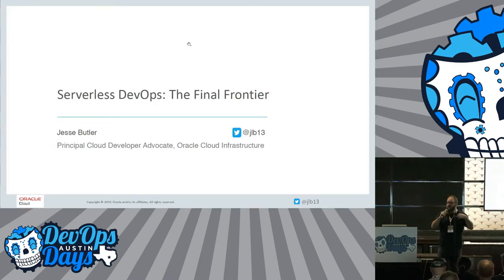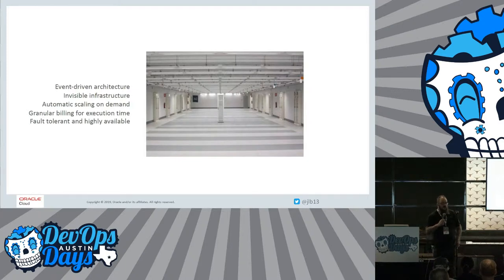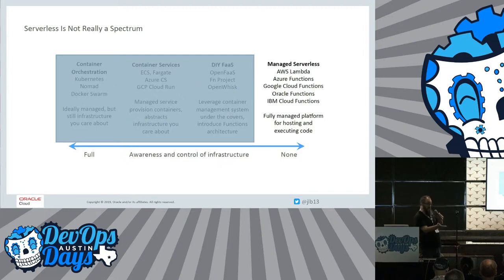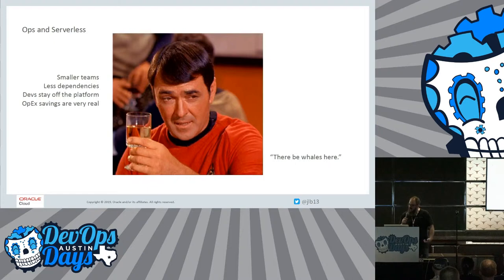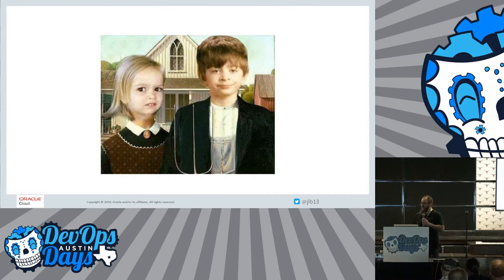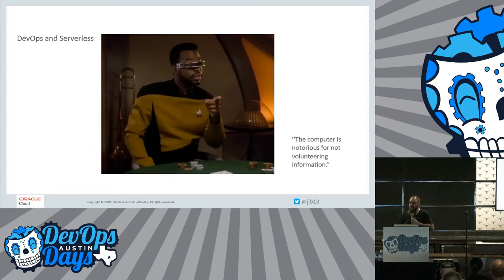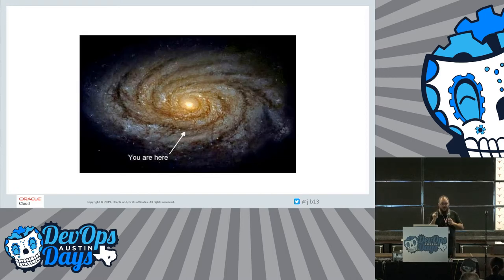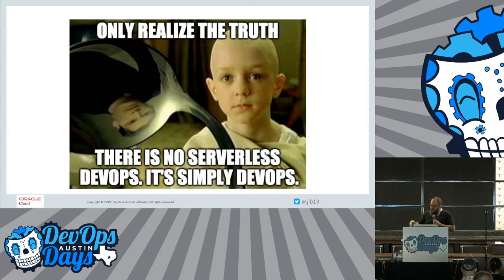Ignite! Jesse Butler - Serverless DevOps: The (Next) Final Frontier